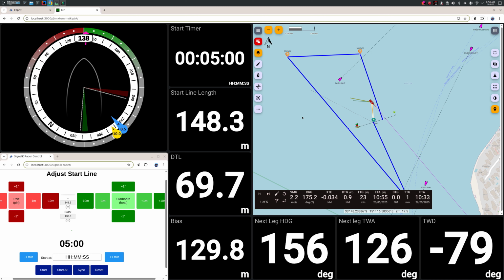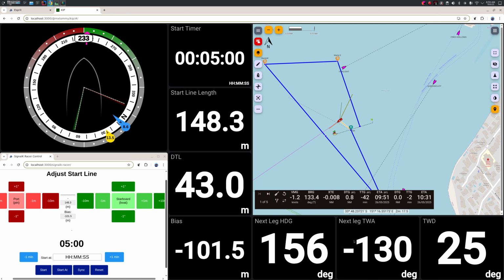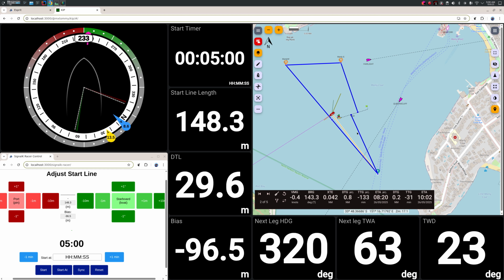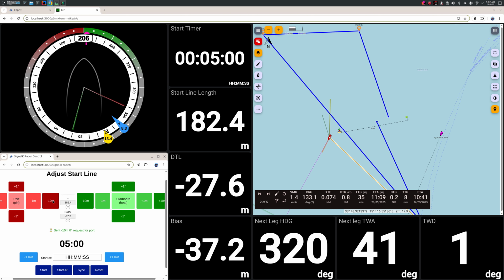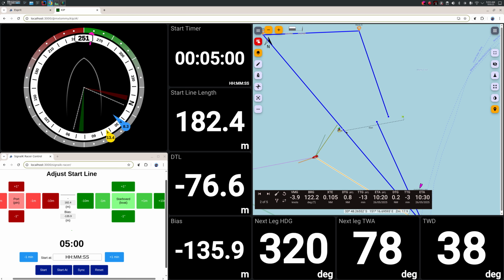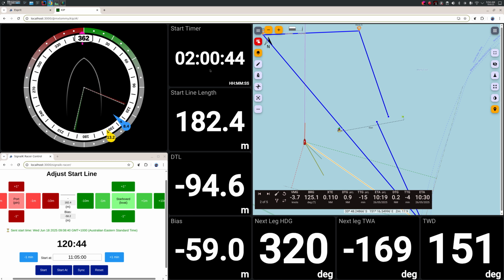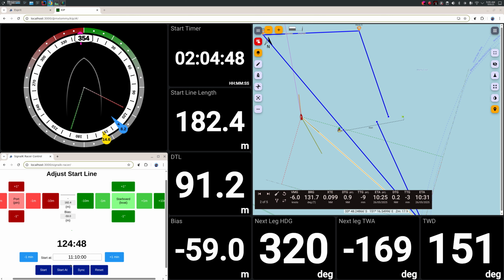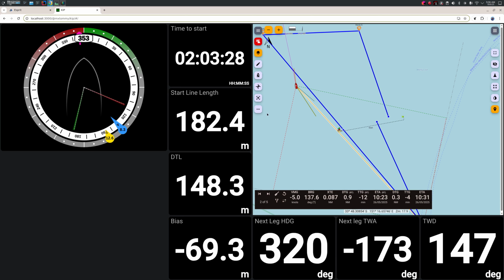SignalK Racer Plugin Demo